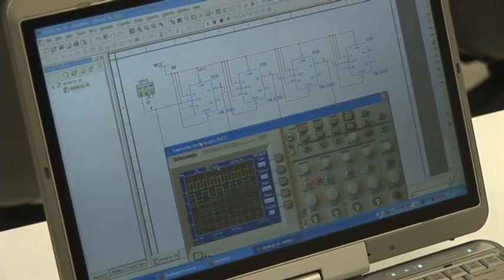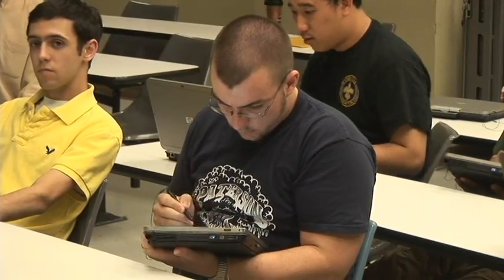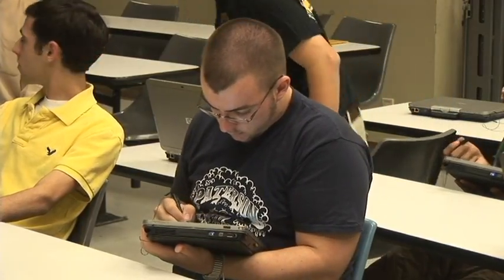Biomedical DVD PS 16x9 NTSC